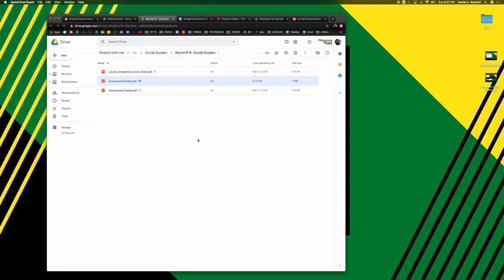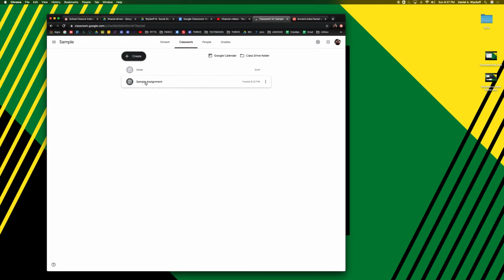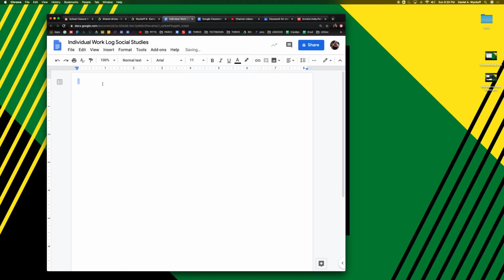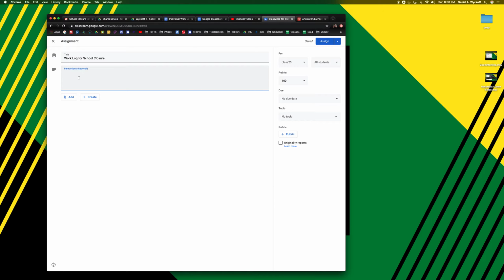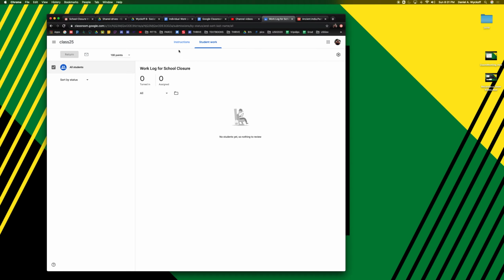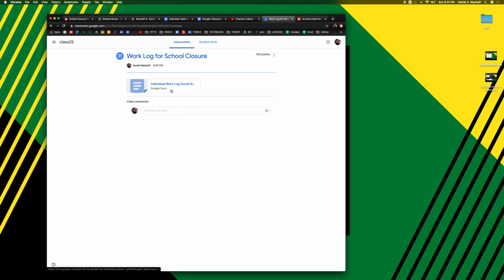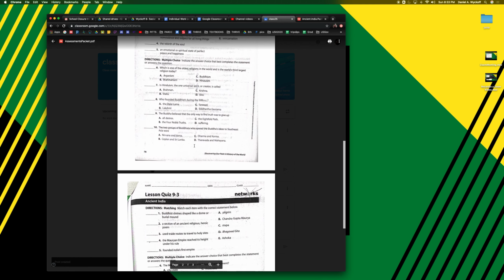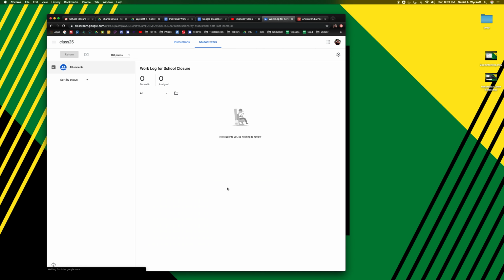Quick Google Classroom Tutorial for Assignments